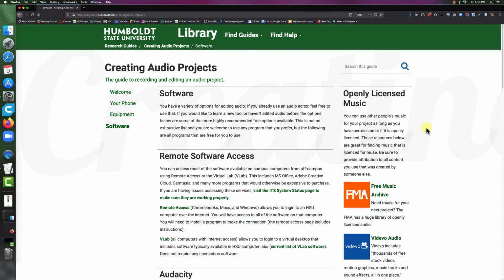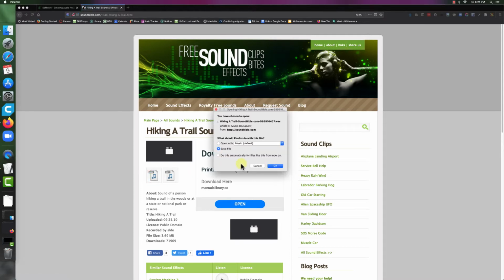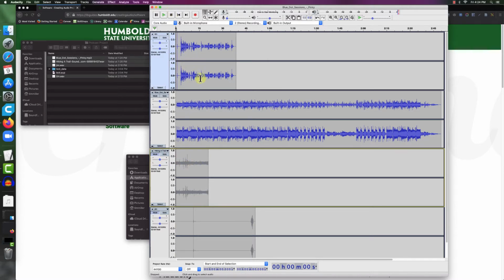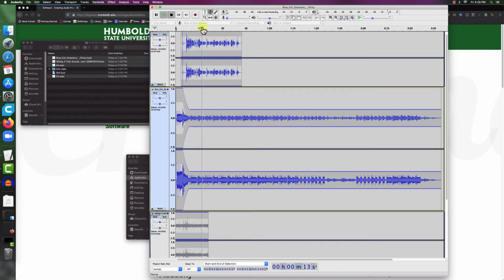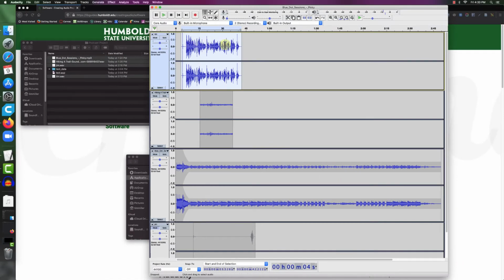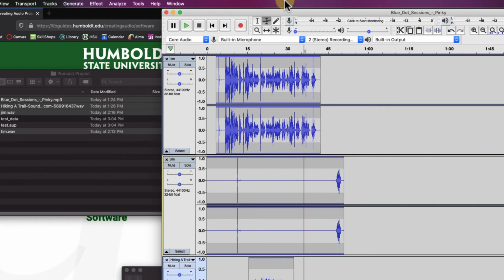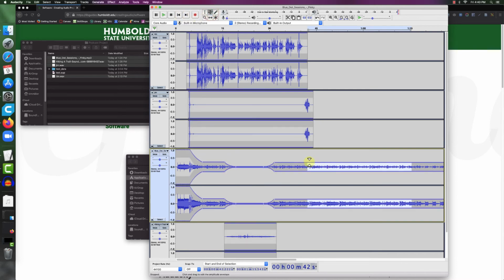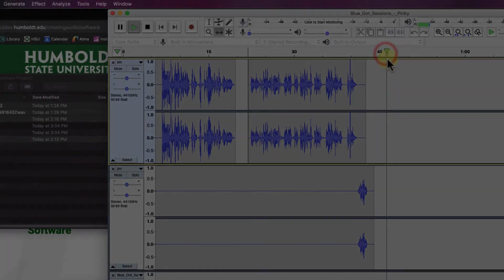Creating Audio: Combining different audio clips with Audacity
Brief introduction to editing multiple audio clips together for a podcast or similar project. Includes some of the basic tools and effects in Audacity as well as openly licensed audio resources for using in your projects.

Tim Miller
Digital Media & Learning Librarian
Humboldt State University Library

Open Licenses
Public domain: this is content that is not protected by copyright. You can use it and remix it however you like.
There are different types of creative commons licenses that have different restrictions.